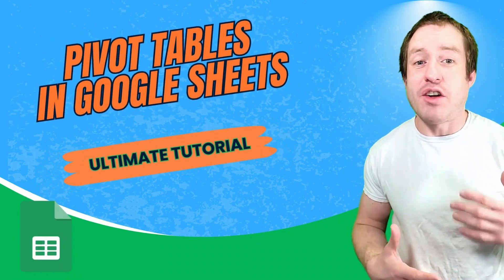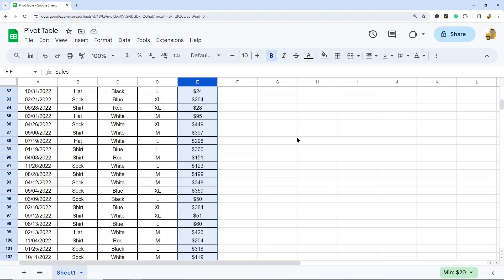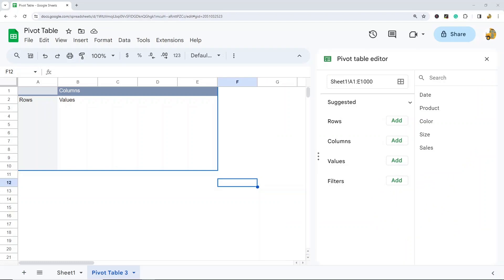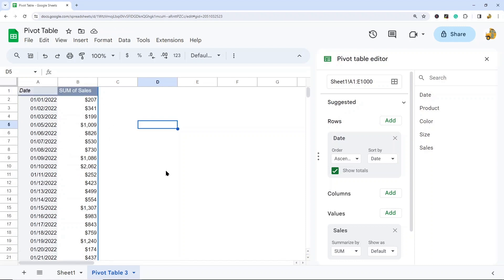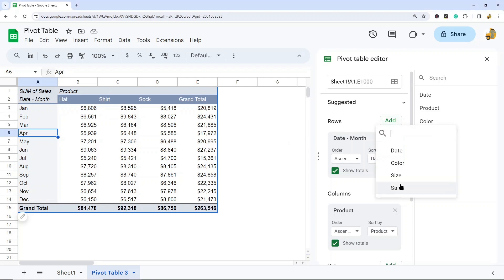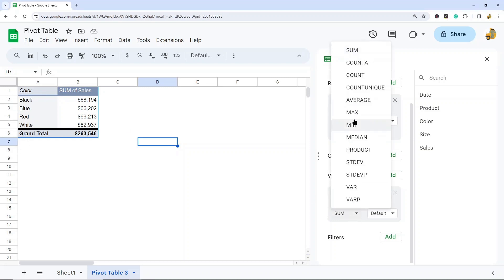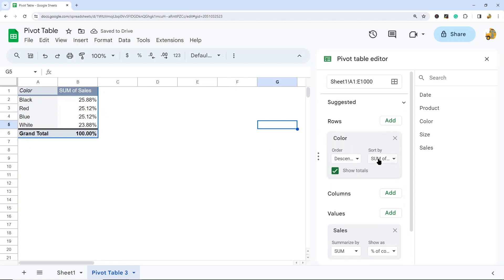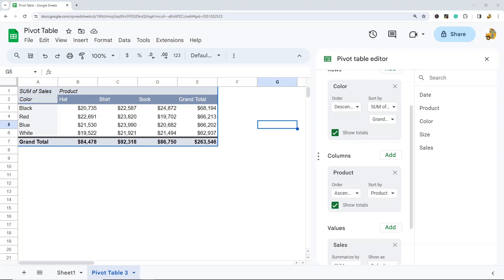How to Use Pivot Tables in Google Sheets - Ultimate Tutorial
In this tutorial, I show how to use pivot tables in Google Sheets. Pivot tables are very useful for quickly analyzing and summarizing large data sets. I cover everything that you need to know about using pivot tables, from how to create them, how to populate with data, how to group by month, how to sort, show values as percentages and remove grand totals.

Timestamps:
00:00 Intro
00:54 Creating a Pivot Table
2:33 Populating Your Pivot Table with Data
4:38 Grouping Data by Month
6:09 Changing How Your Data is Summarized
6:50 Showing Values as Percentages
7:11 Sorting Your Pivot Table
7:53 Removing Grand Totals
8:35 Closing Thoughts